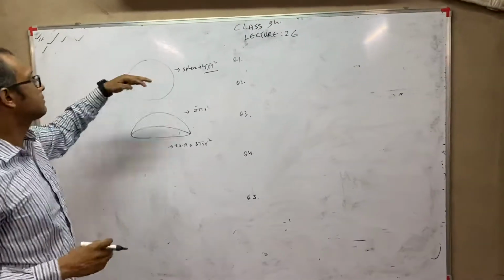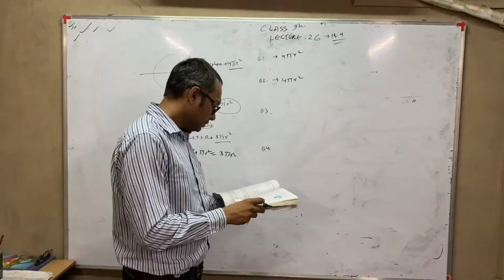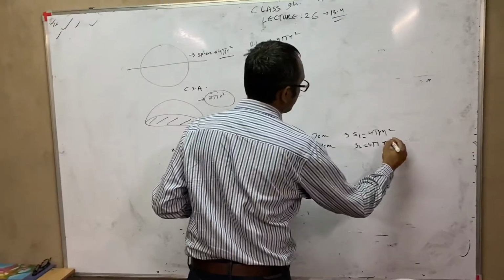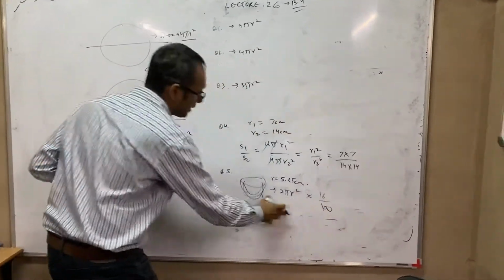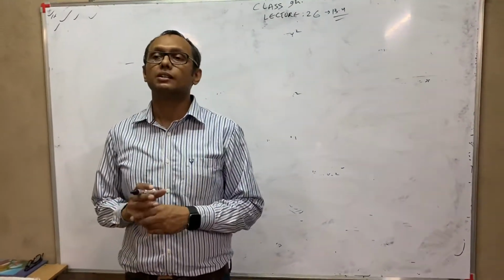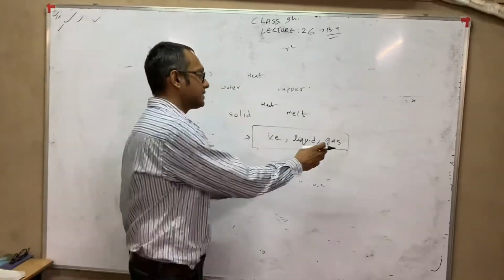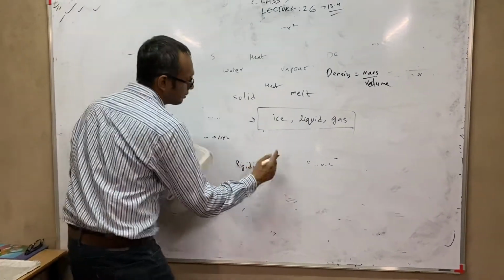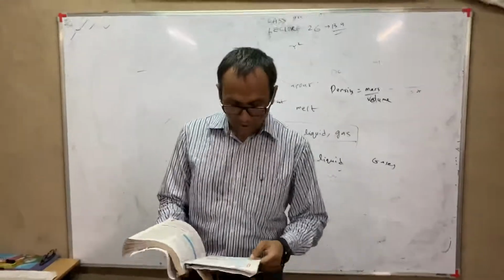9th Class Lecture 26 : Maths ( chap 13.4) & Sci ( Chap 1)